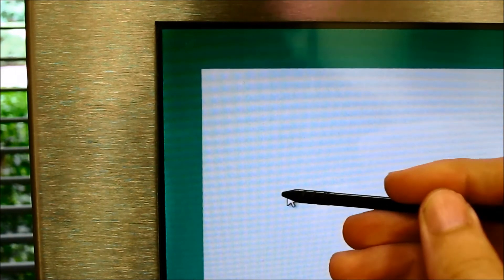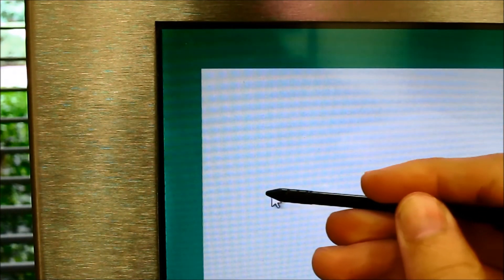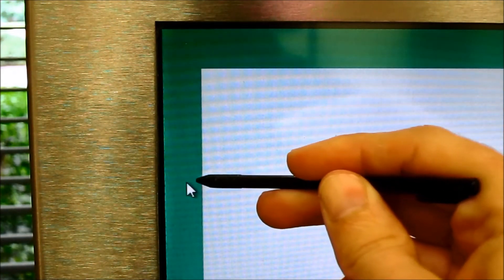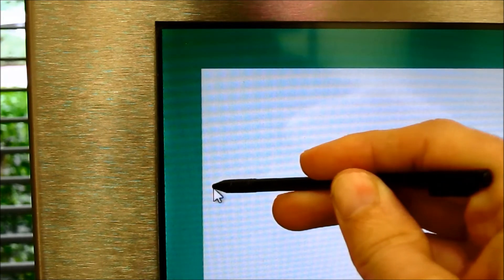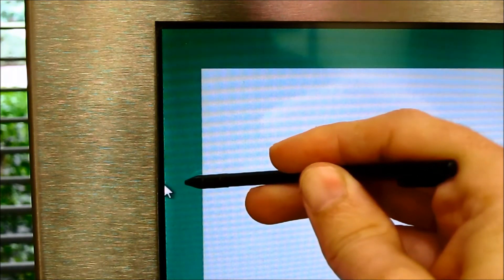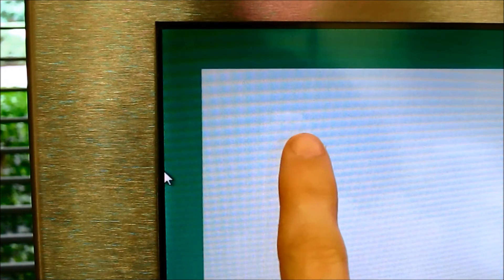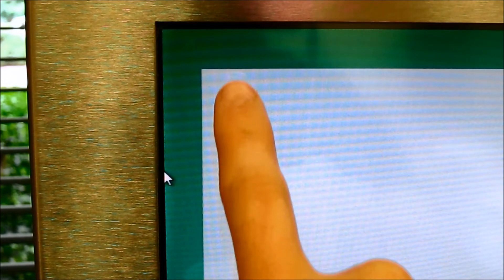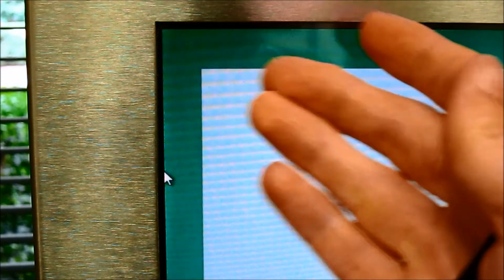Elo Cursor Edge Acceleration Demonstration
A demonstration of Cursor Edge Acceleration feature available with Elo touch screen drivers.